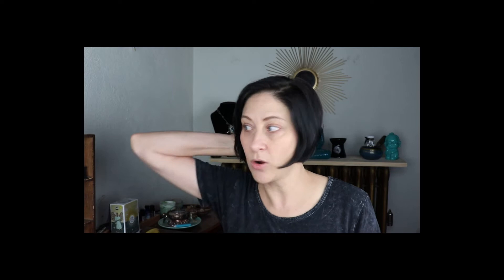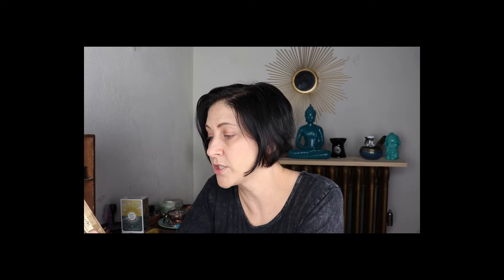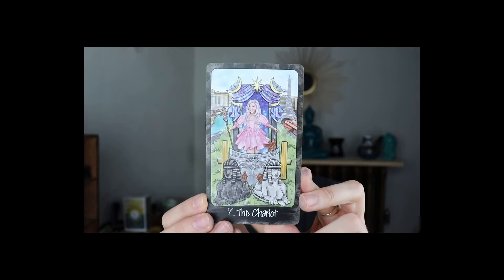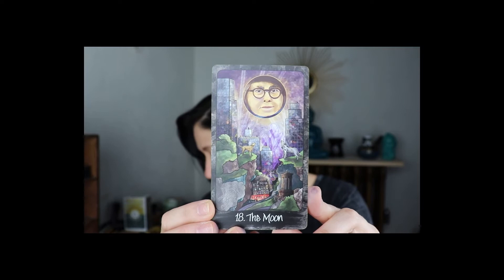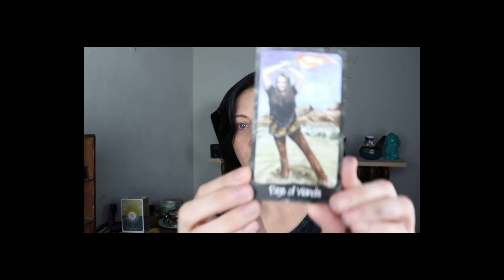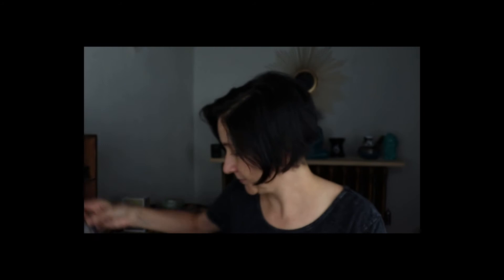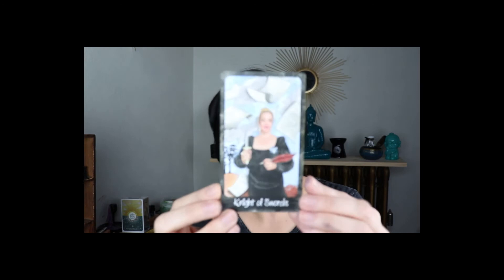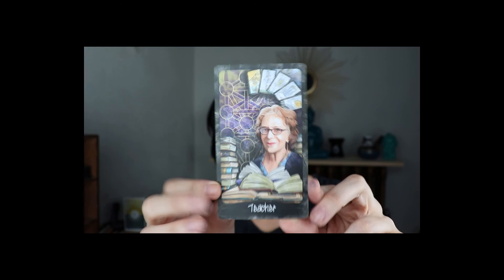Pocket of Peers Tarot unboxing | Tarot Deck Review | Kickstarter Tarot Deck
Hello! In this video, I am doing an unboxing of the Tarot Deck - Pocket of Peers by Jamie Sawyer! This deck was created around teachers, mentors and tarot peers throughout the creators life and in the tarot world!

This deck features SOOO many tarot greats, you don't want to miss owning this deck!

REQUEST A TAROT READING FROM ME